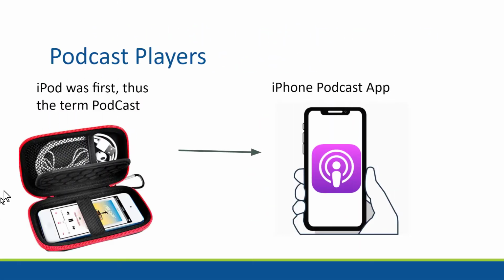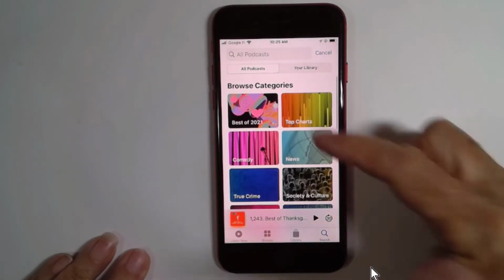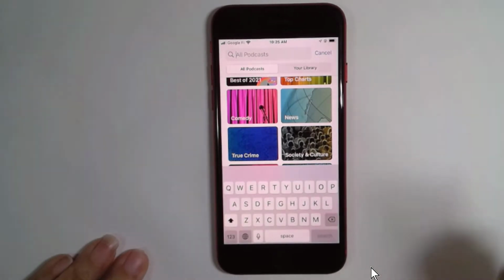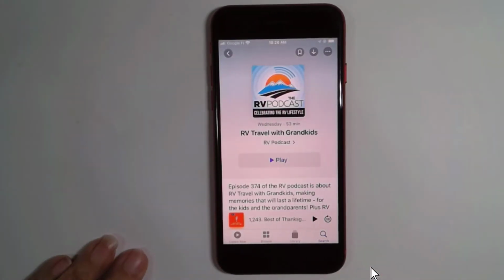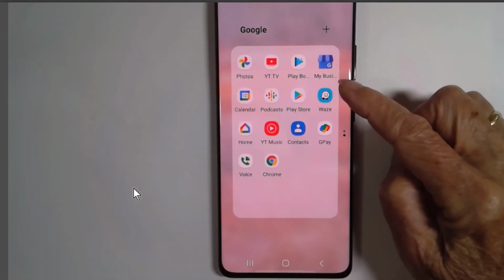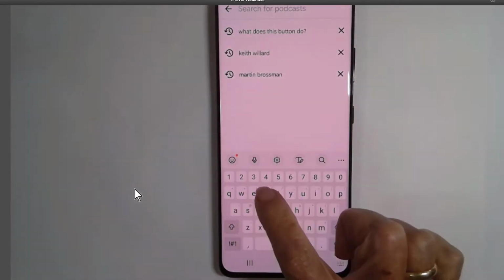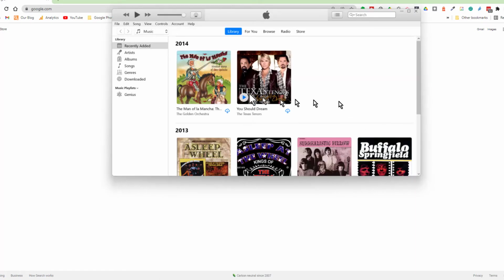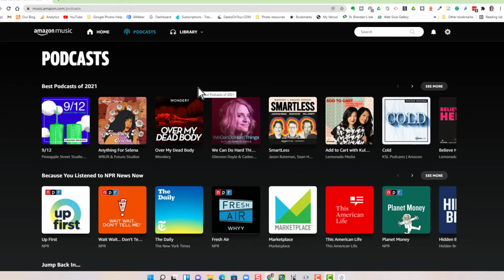Find and Listen to Podcasts Tutorial Video 724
You will learn how to discover and play podcasts on your devices.